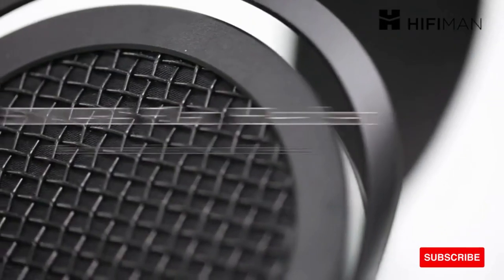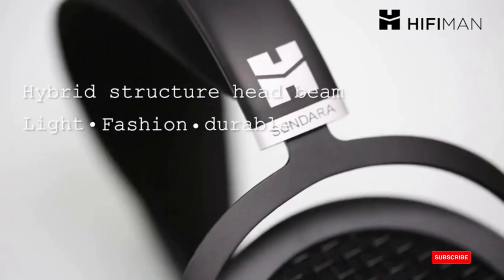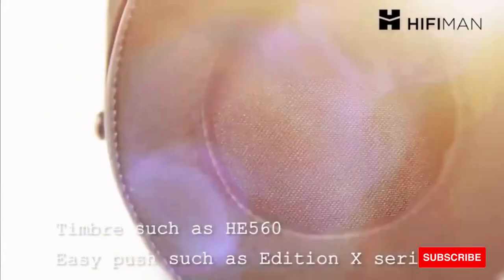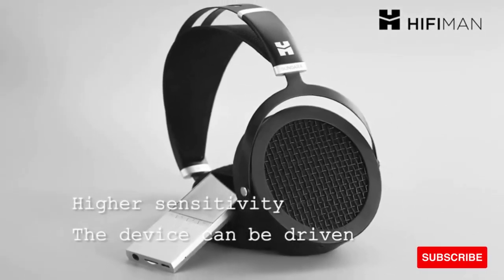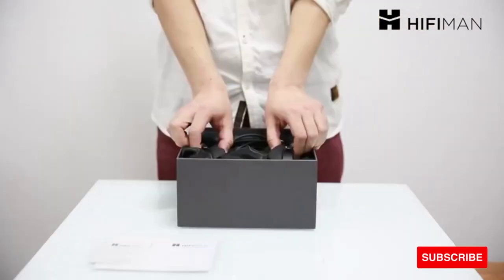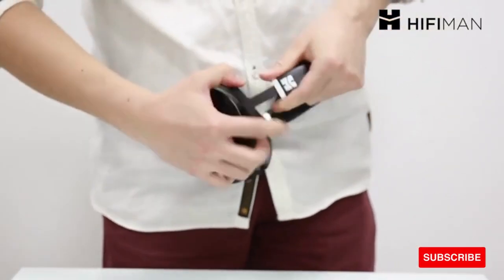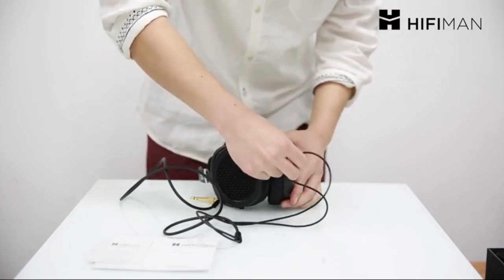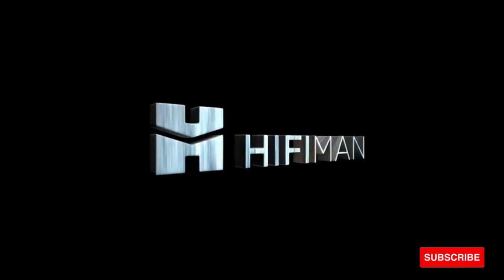HIFIMAN SUNDARA Hi Fi Headphone with 3 5mm Connectors, Planar Magnetic, Comfortable Fit with Updated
HIFIMAN SUNDARA Hi-Fi Headphone with 3.5mm Connectors, Planar Magnetic, Comfortable Fit with Updated Earpads-Black, 2020 Version
Are You Looking For Something Else ?

hi-fi headphone with 3.5mm connectors
headphone 3.5mm jack
3.5mm headphone cable with mic
earpads
airpods amazon
airpods apple store
airpods android
ear pad com
how to use earpads
ear pads apple
ear pads for bose headphones
ear pads for sleeping
earpads for headphones